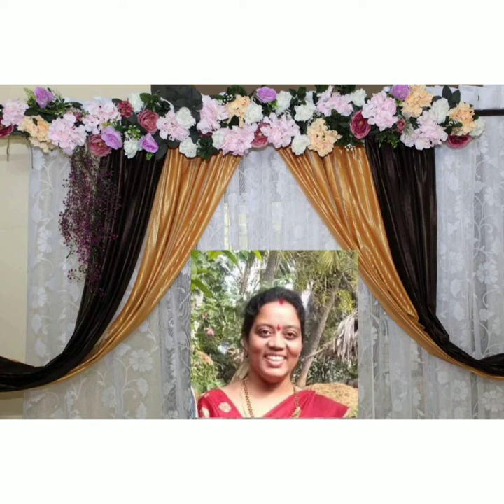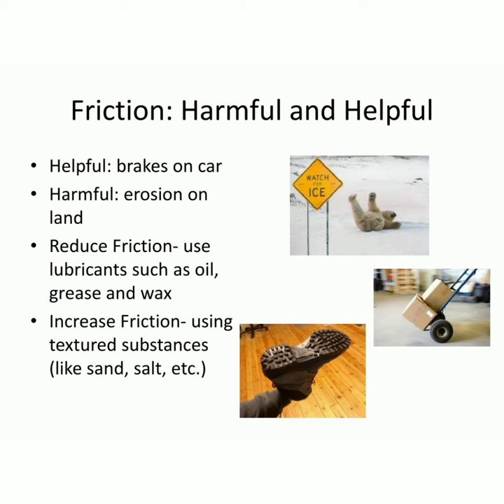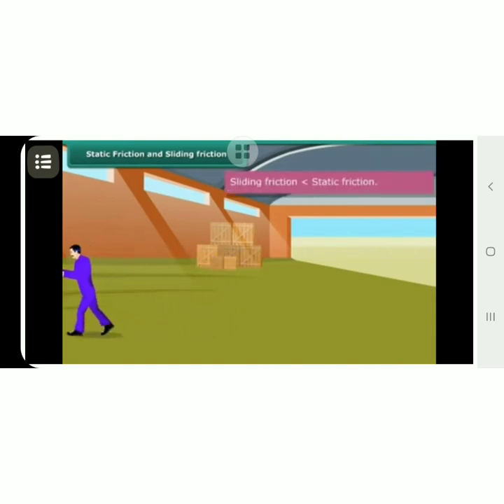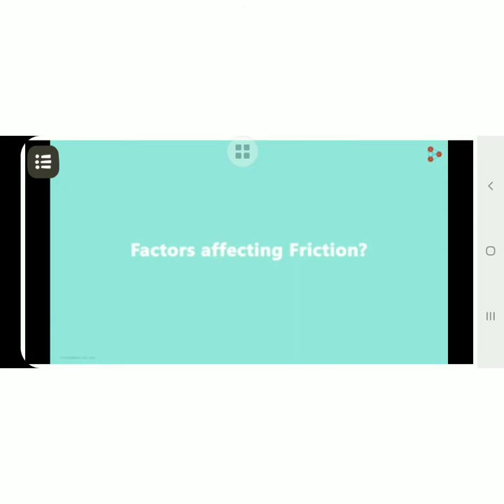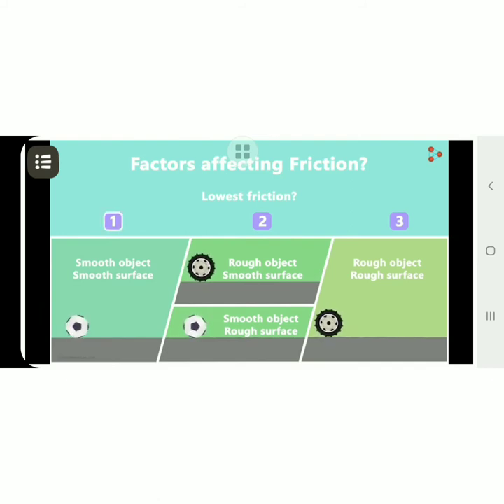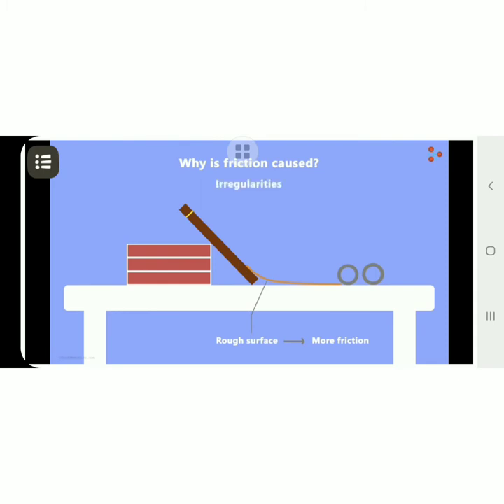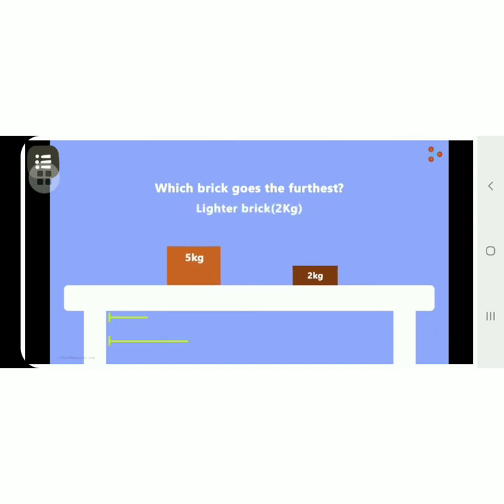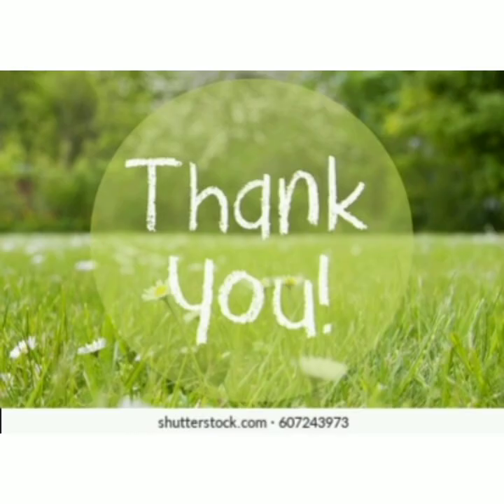FRICTION { class 8},The school of science & spirituality#friction..... Mani madhavi ,SA(PS)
The school of science & spirituality MANIMADHAVI .SA(PS)
You can  learn about friction